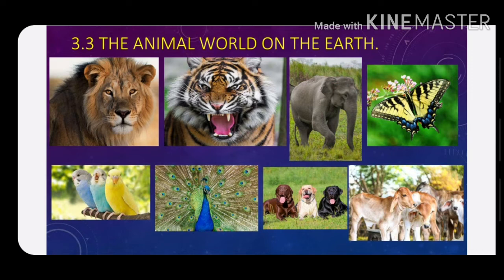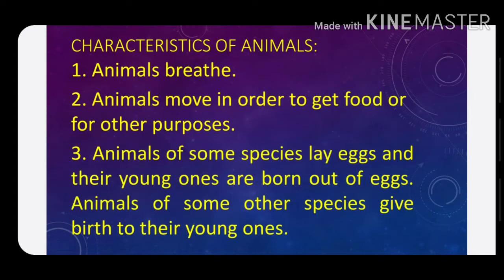E.V.S.2 Lesson 3.Life on Earth (video part 2).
Point no.3 The animal world on the earth.